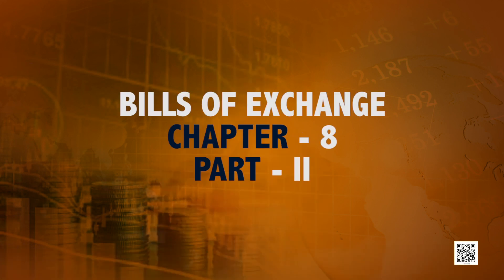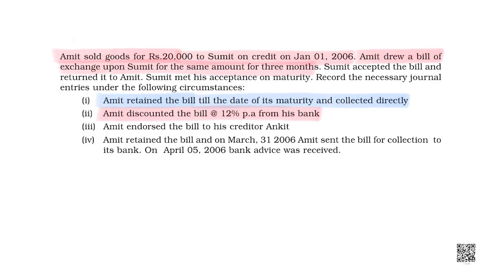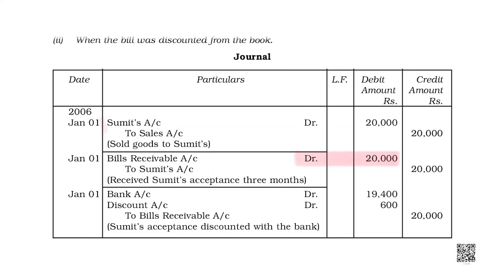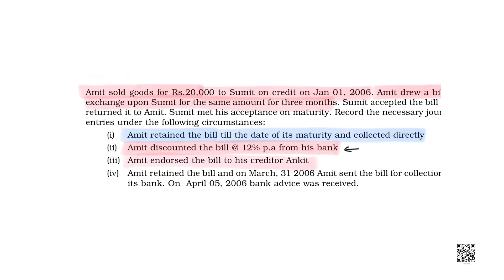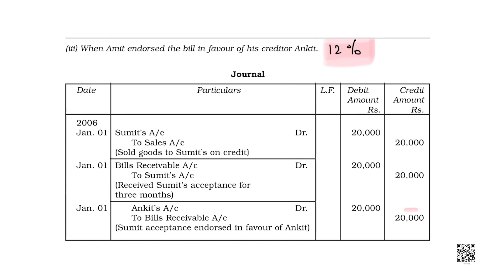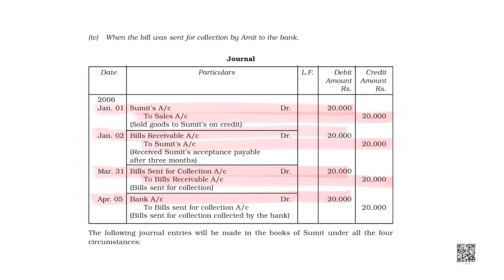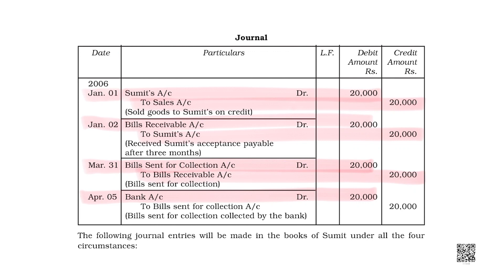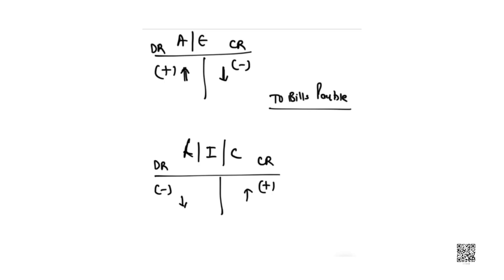Class11. Accountancy: Chapter 8. Bills of Exchange (Episode 2)